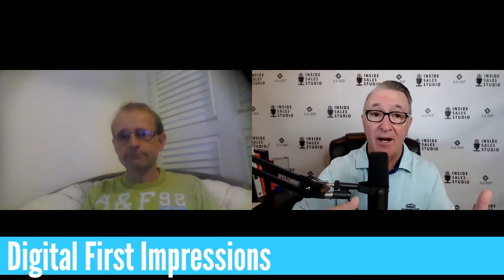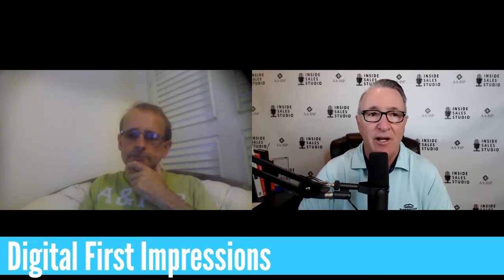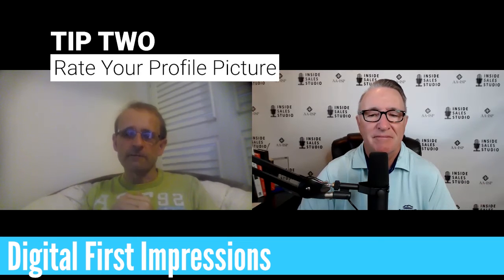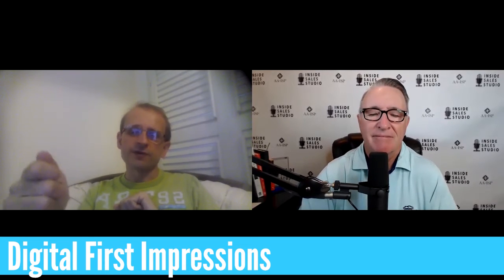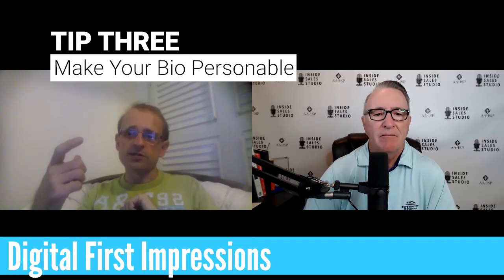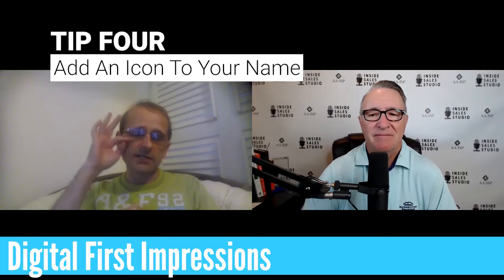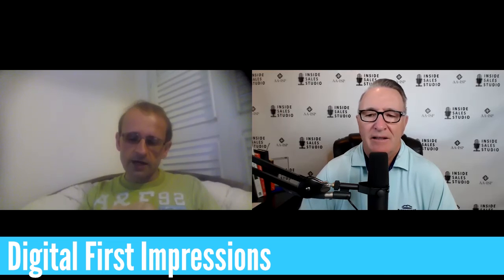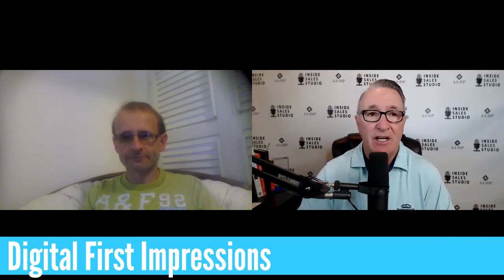Monday Morning Sales Minute - Ian Moyse on Digital First Impressions - June 15th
Bob Perkins is on the Inside Sales Studio for MMSM with Ian Moyse from Natterbox. Ian takes the time to offer several suggestions on how to create the best Digital First Impressions with tips such as

• Make Your Bio Personable
• Add an Icon To Your Profile Name
• Link a Custom URL